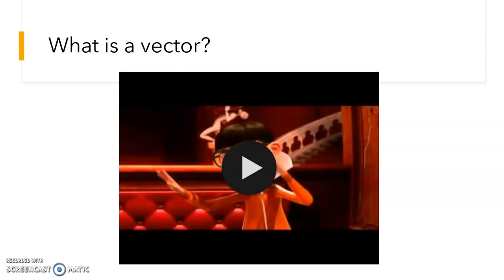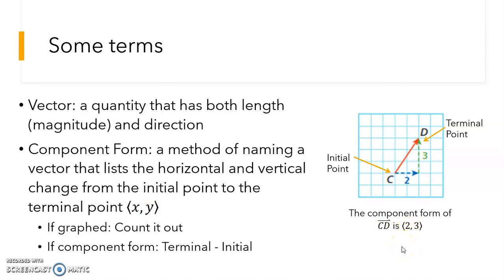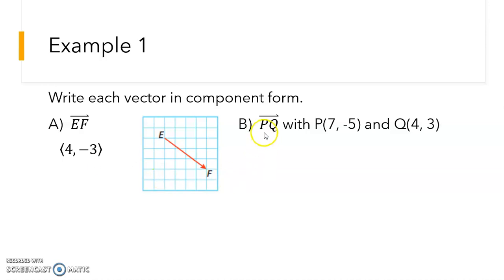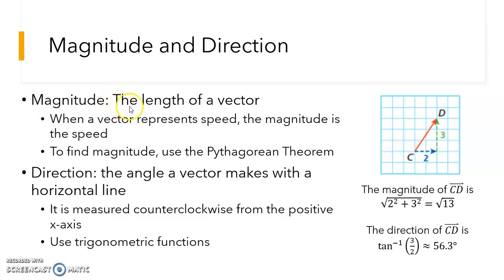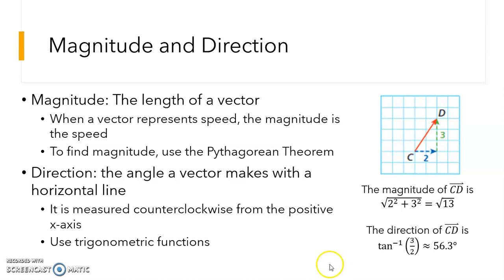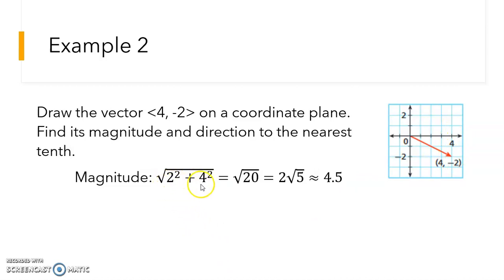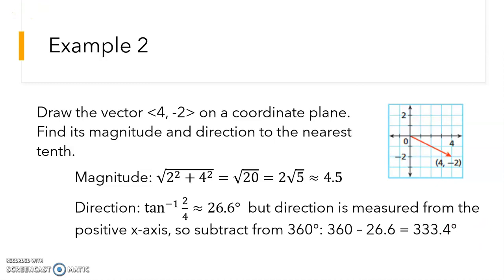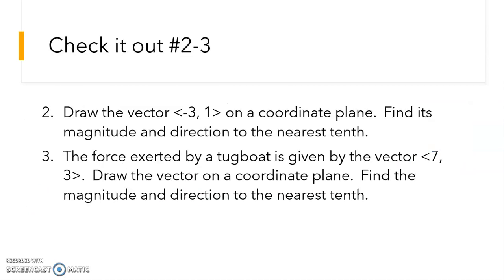Geometry 8-6 Video 1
This video introduces the basic terms about vectors.  It also discusses finding component form, magnitude, and direction of vectors.